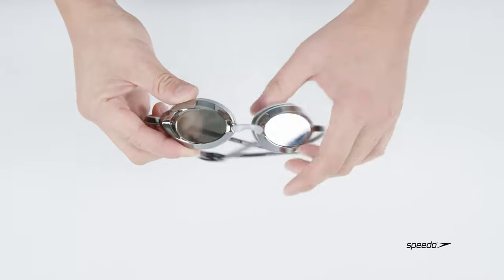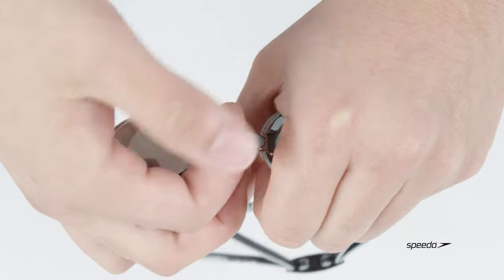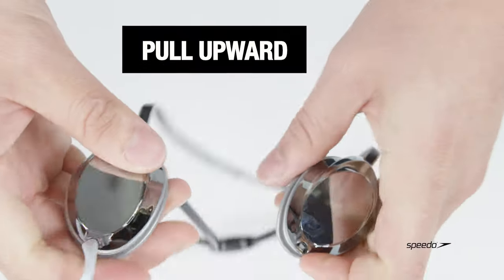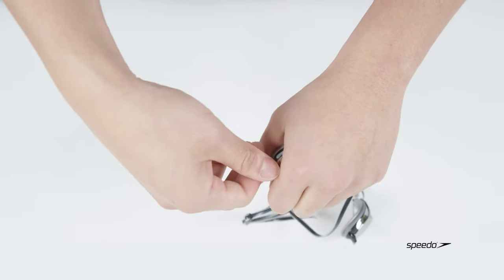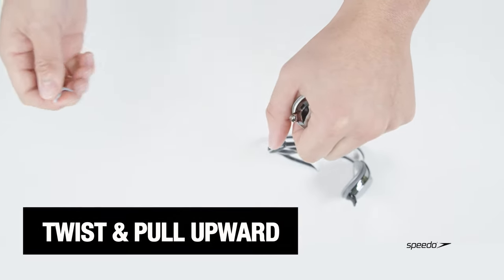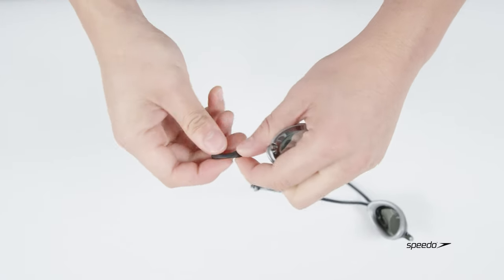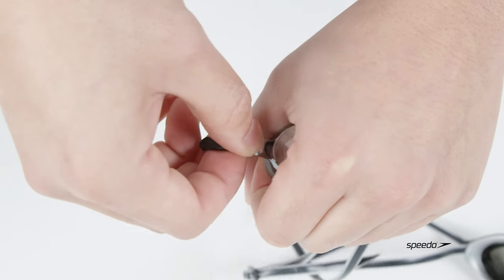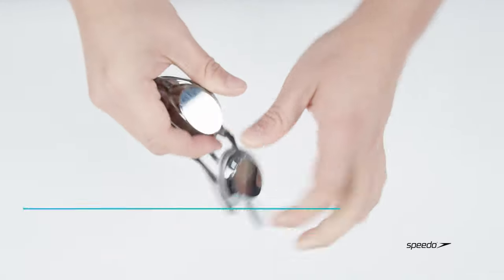How to Change the Nosebridge on Your Speedo Vanquisher 2.0 Goggle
Need help changing out the nosebridge on your Speedo Vanquisher 2.0 Goggles? This video from @SpeedoInternational can help!
Don't have a pair of Vanquishers? Shop SwimOutlet.com for the best selection at a great price